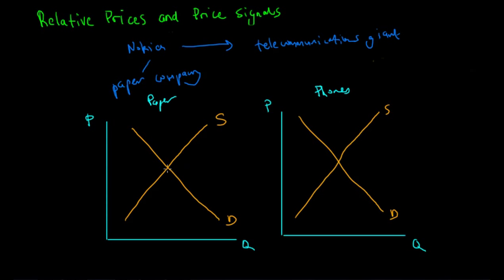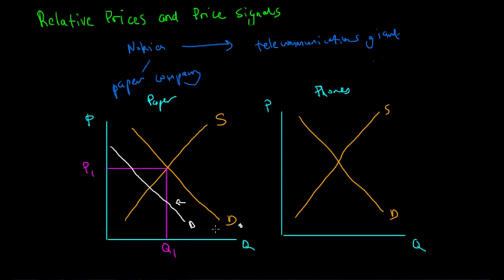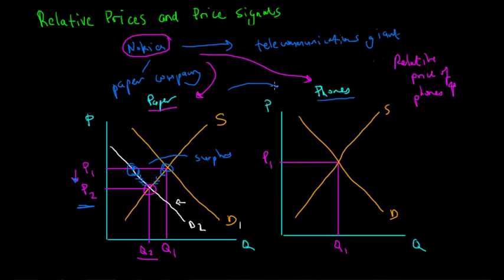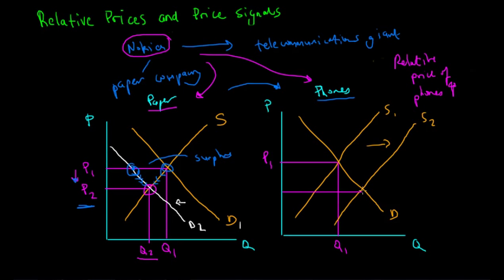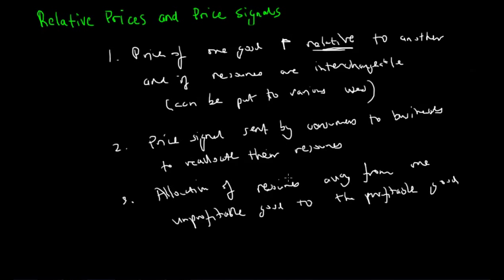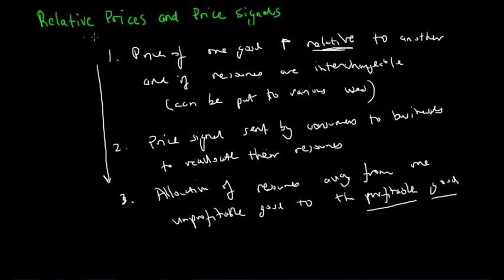Relative Prices and Price Signals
In this video, we look at how relative prices send price signals to producers to help them allocate resources efficiently.